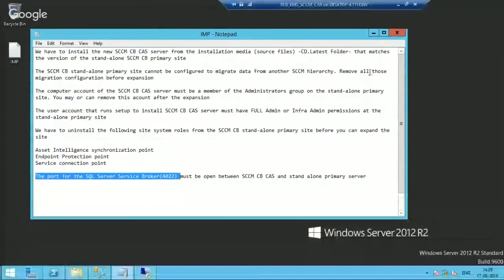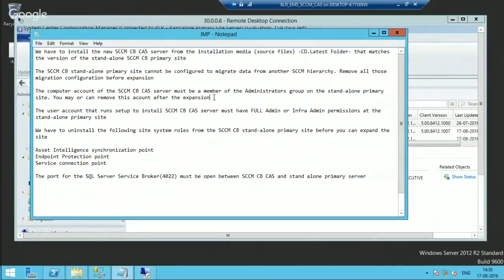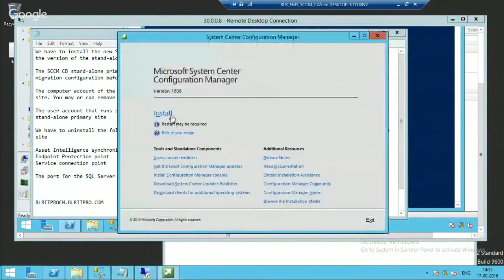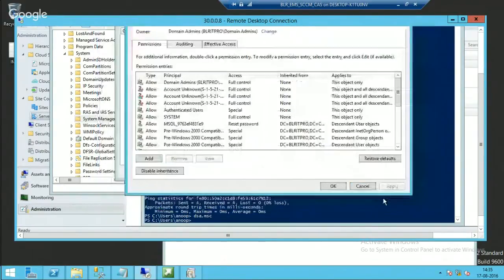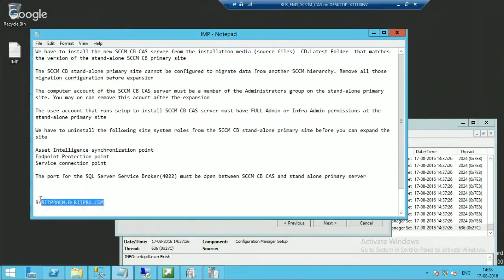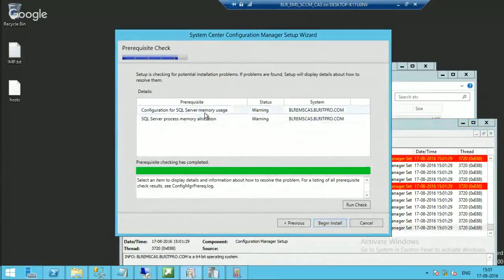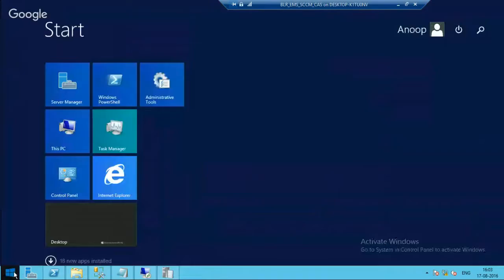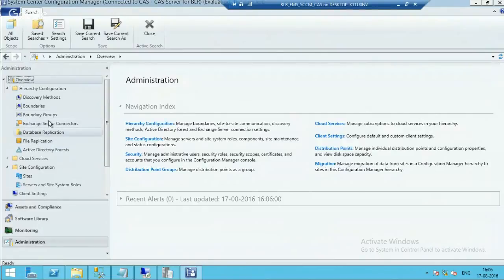How to Attach SCCM CB CAS server with stand-alone primary server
How can we expand the SCCM CB stand-alone primary server?  In this post, we will see how to expand the stand alone primary server and attach that server to CAS.